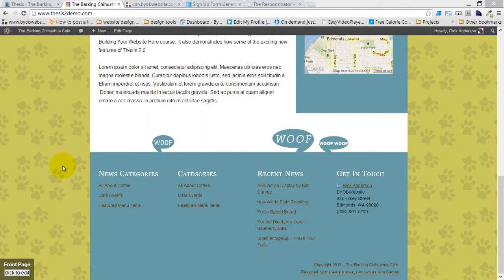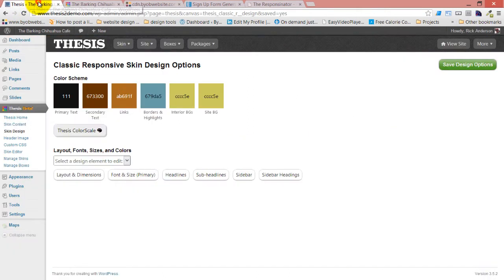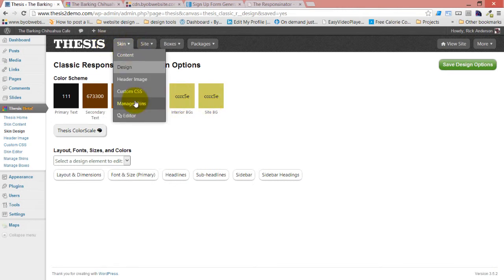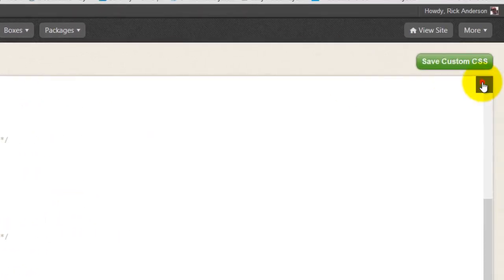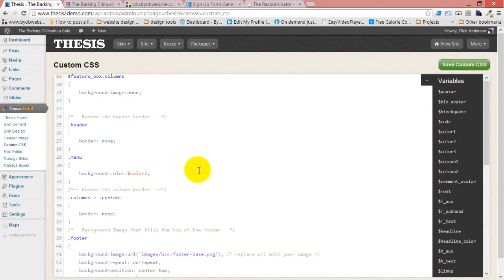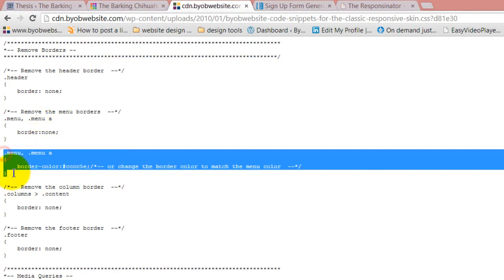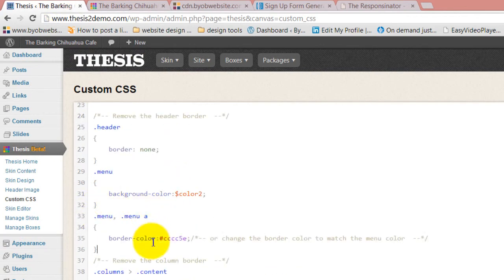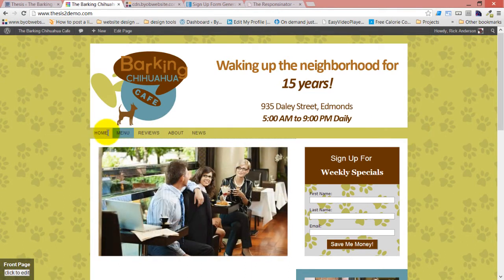Thesis 2.1 for DIY Website Builders - Pt12 - Style the Thesis Classic Responsive Menu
Video Transcript:

Now that you know how to add background images and color in Thesis 2.1, the next thing I want to do is style the Thesis Classic Responsive menu.

Change Background Color

Your first inclination might be to remove the border from the menu but what I'm going to do is just change the border color so that it's the same color as the main menu background and then I want that color to span all the way across.

The first thing to do in order to make it that color is get the site background color, cccc5e. Although it's also the interior backgrounds color so we're going to use that one in your backgrounds rather than the site background in our thing. We go to Custom CSS and header, come down here and say .menu, background-color, pick it and background color, close the bracket out. So now, our background color should stretch all the way across, it does.

Change Border Color

Then I'm going to make the border that color as well and I've got a snippet here for you that'll make this a little bit easier because you could get rid of the border, right? You could say .menu and then .menu a border:none. I'm actually going to make it .menu a with this border color specifically because I want to retain the border in the responsive menu. So all I'm going to do here is change the border color so that it matches and again, not using that color but instead, color 2. Save Custom CSS, refresh it, okay and now we have a menu that spans all the way across and that has an accent color.